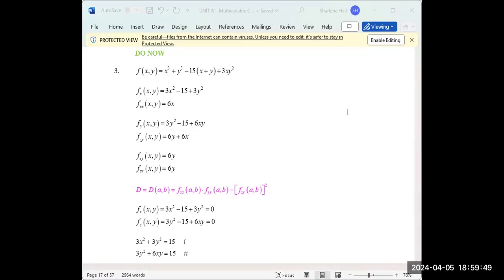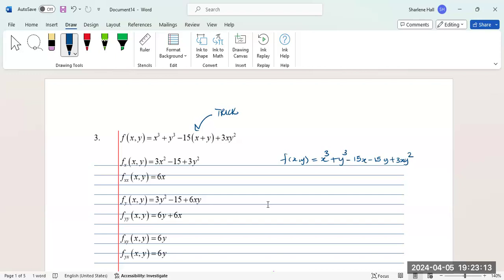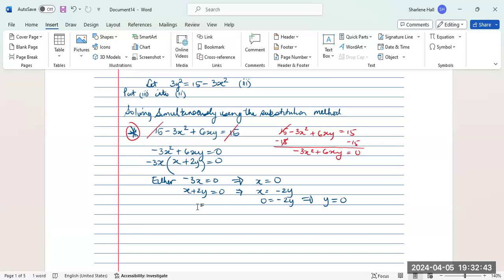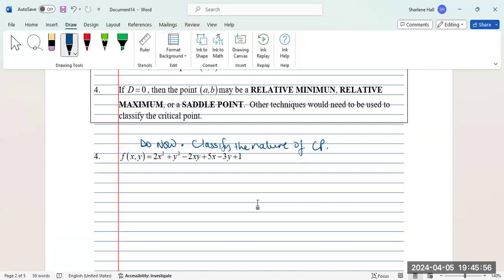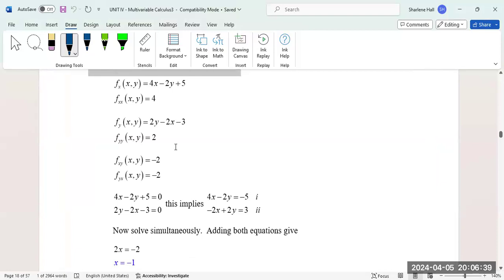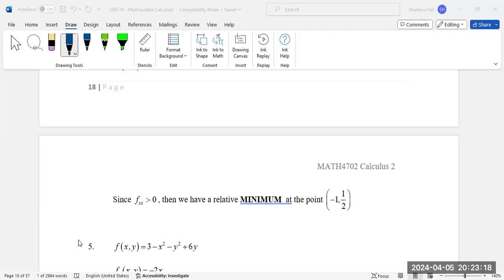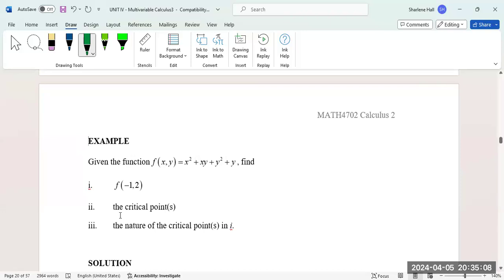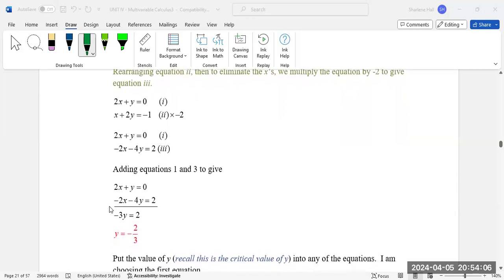MATH4702 Calculus 2 Semester 2, 2024